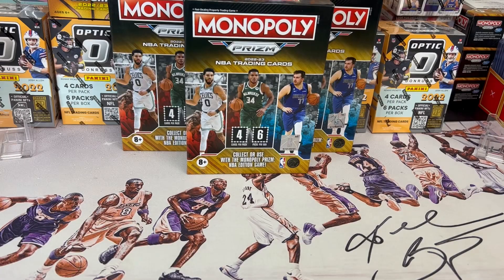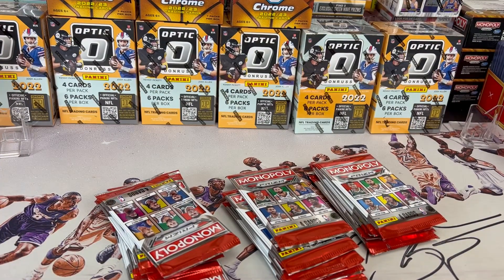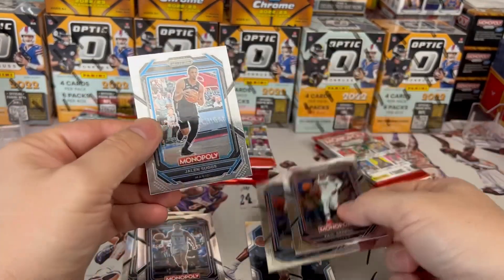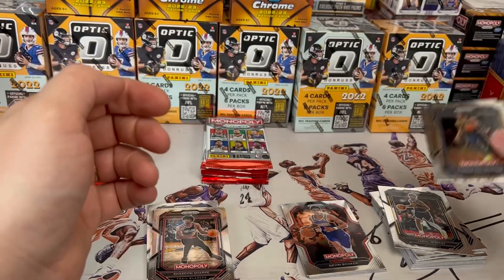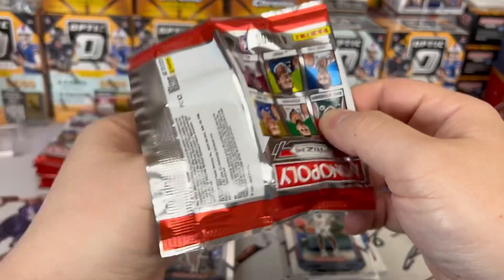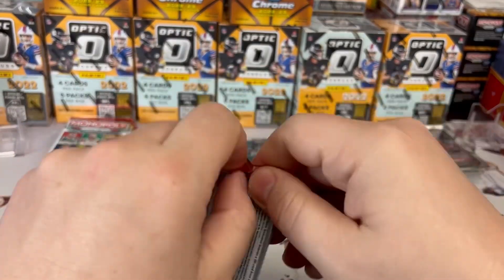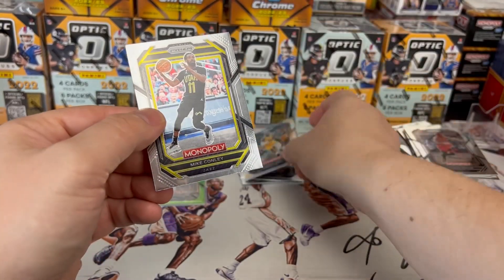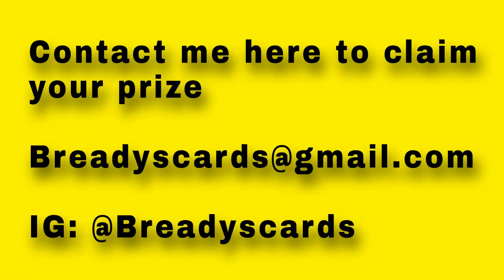GIVEAWAY WINNERS! Monopoly Prizm Basketball Booster Boxes!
In this video we pick the winners to the 500 subscribers giveaway video. Thank you to all and congrats to the winners. To start the video we open up more booster boxes of Monopoly Prizm - Finally hit some color!

Bready 🤙